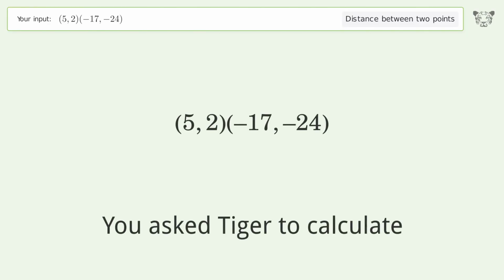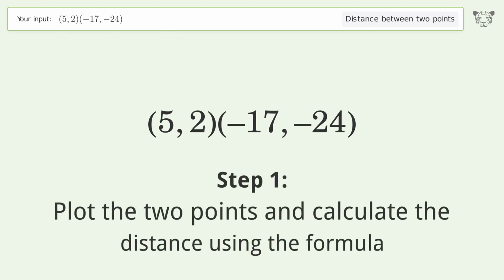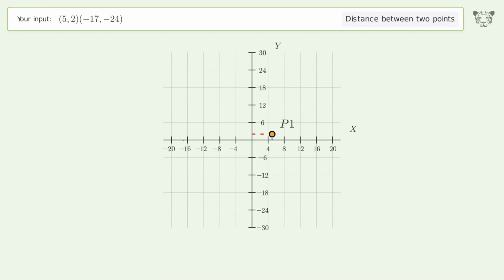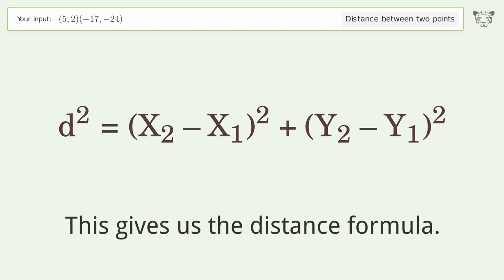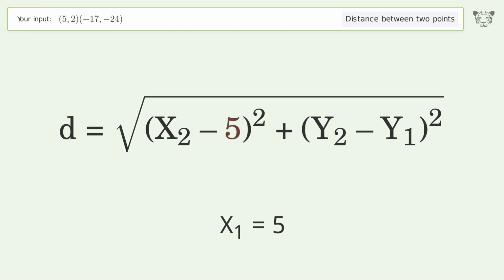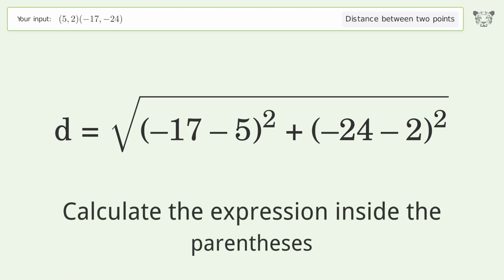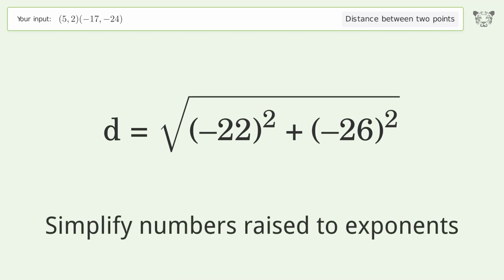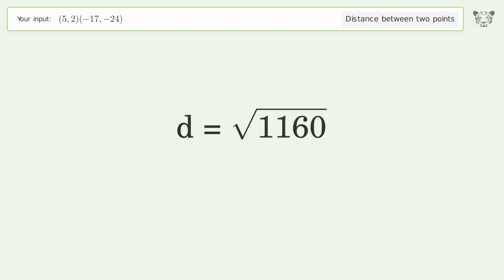Find the distance between two points p1 (5,2) and p2 (-17,-24): Step-by-Step Video Solution